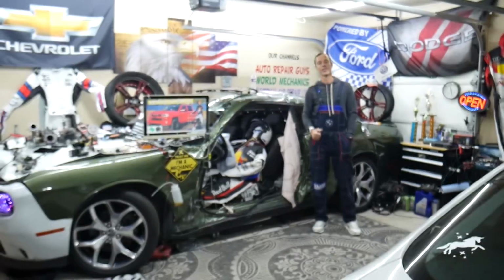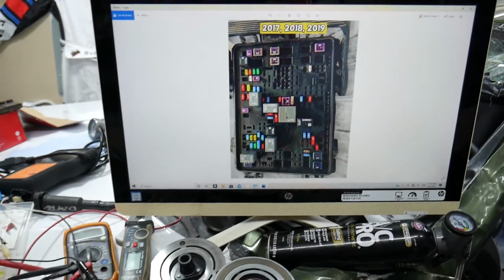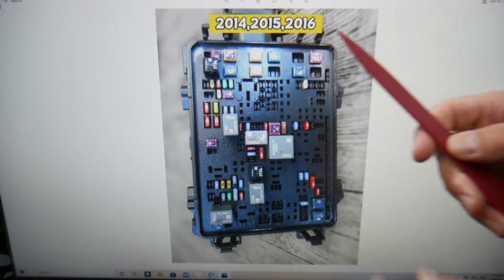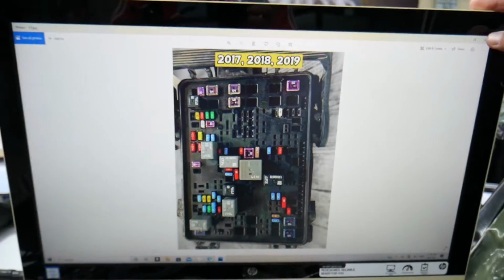CHEVROLET SILVERADO AIR CONDITIONER RELAY LOCATION REPLACEMENT 2014 2015 2016 2017 2018 2019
If you have Chevrolet Silverado / Chevy Silverado and you want to see where the air conditioner relay, air conditioner not working relay is located on Chevrolet Silverado / Chevy Silverado in this video we will explain that. If the air conditioner does not work check this relay first. We demonstrated where the air conditioner relay, air conditioner not working relay is located on 2009 Chevrolet Silverado but the video may be helpful on:
2014 Chevrolet Silverado / Chevy Silverado 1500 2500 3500 air conditioner relay, air conditioner not working relay
2015 Chevrolet Silverado / Chevy Silverado 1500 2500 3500 air conditioner relay, air conditioner not working relay
2016 Chevrolet Silverado / Chevy Silverado 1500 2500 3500 air conditioner relay, air conditioner not working relay
2017 Chevrolet Silverado / Chevy Silverado 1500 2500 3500 air conditioner relay, air conditioner not working relay
2018 Chevrolet Silverado / Chevy Silverado 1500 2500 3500 air conditioner relay, air conditioner not working relay
2019 Chevrolet Silverado / Chevy Silverado 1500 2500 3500 air conditioner relay, air conditioner not working relay

► Mini relay
► Assorted relays
► Micro3 relay
► Mcase relay
► J Case relay Low and Tall
► Low Profile relay